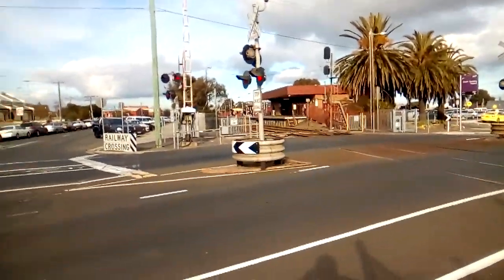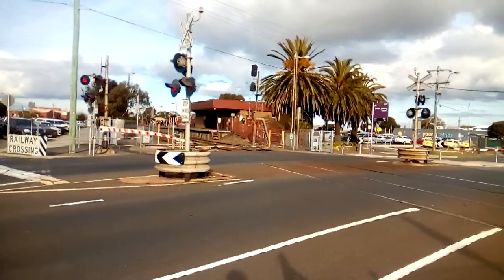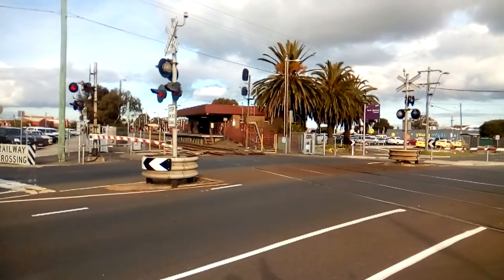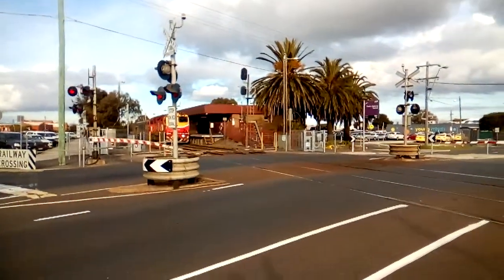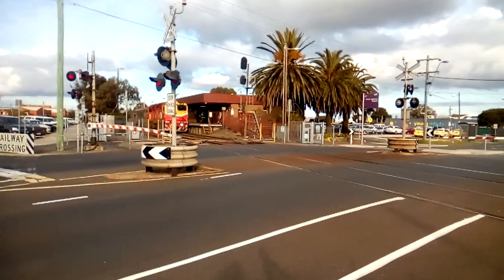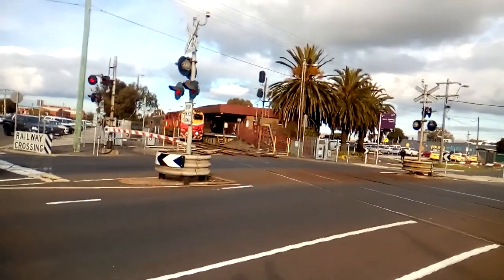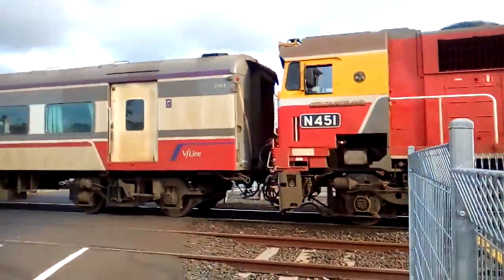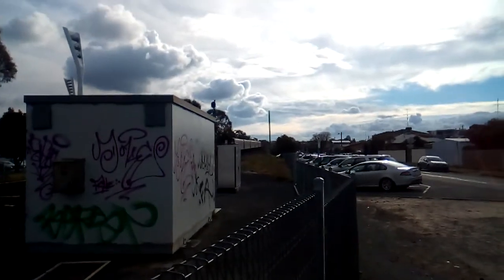V/line N451 at south geelong